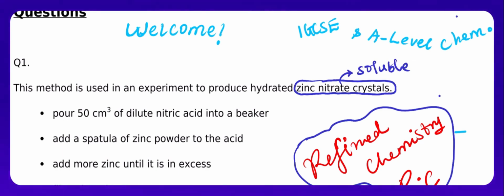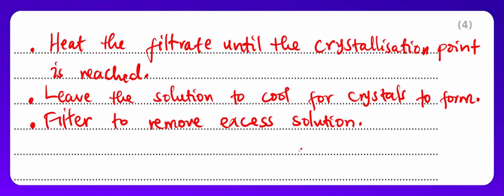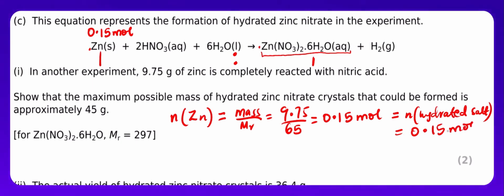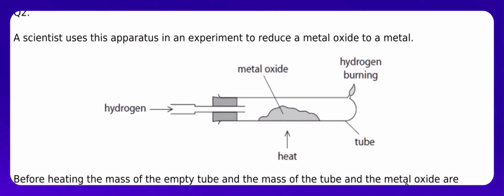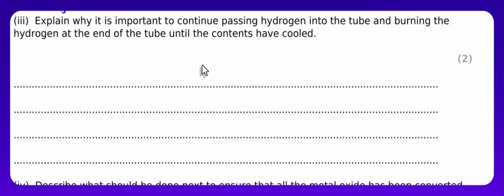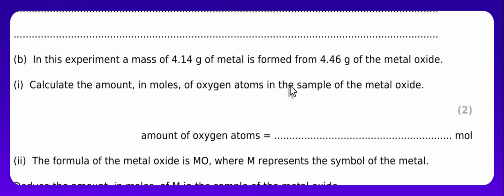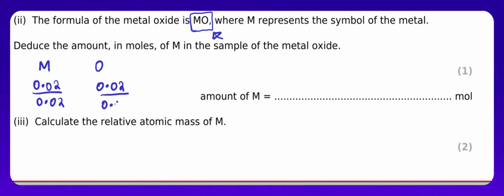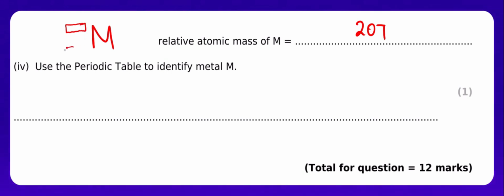IGCSE EDEXCEL CHEMISTRY: SALTS& MOLE REVISION QUESTIONS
In this video, I will walk you through how to answer two sample chemistry questions. First, we'll look at the preparation of zinc nitrate crystals, and then we'll tackle a problem related to moles.

IGCSE CHEMISTRY
edexcel Chemistry